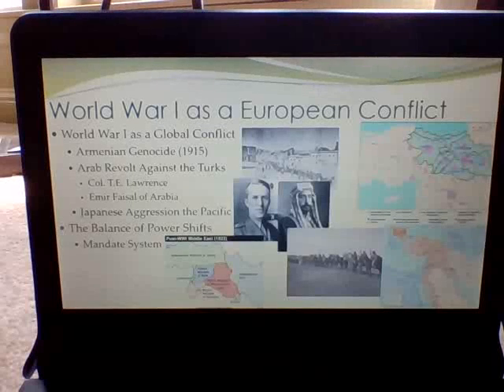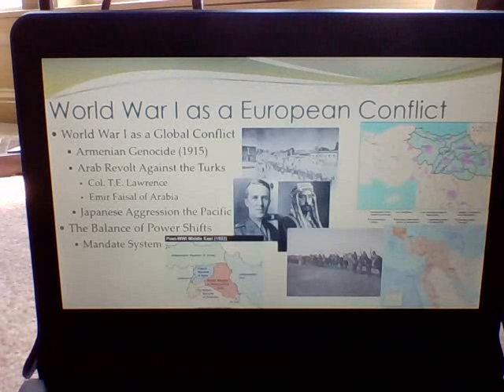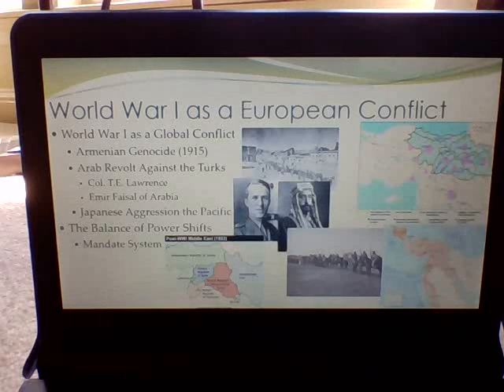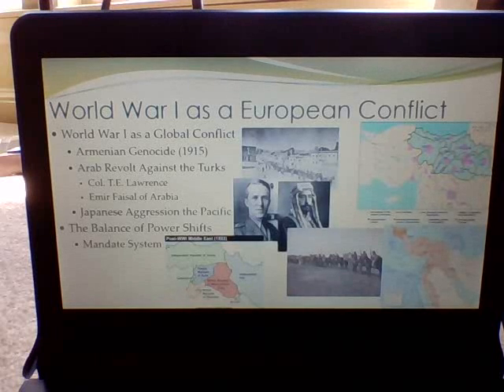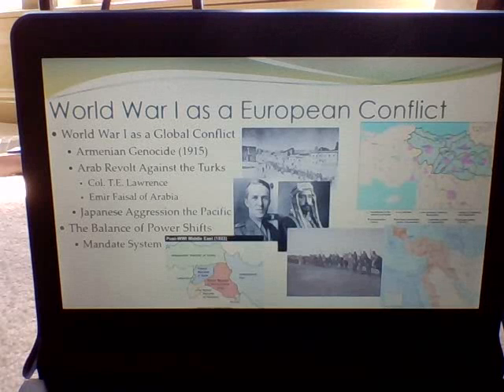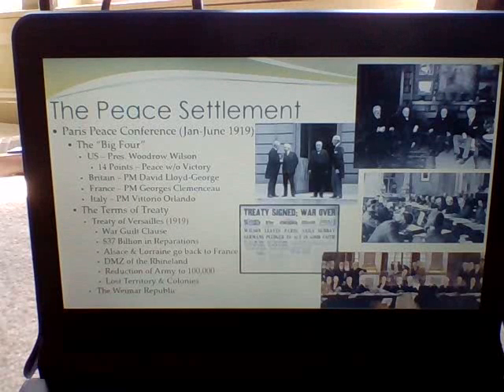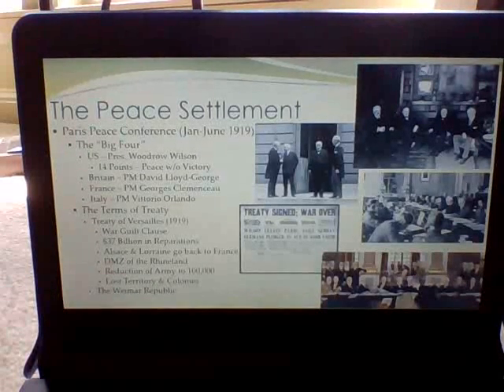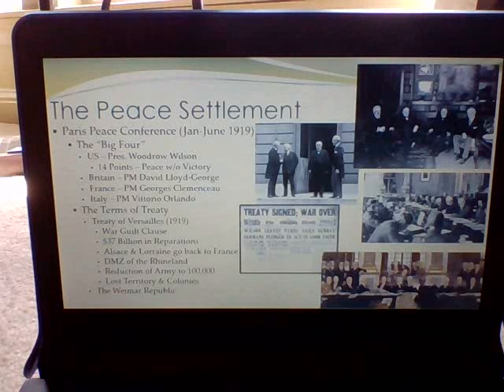Mr. Southall - AP Euro: Unit 12 (3/19/20) Video 2